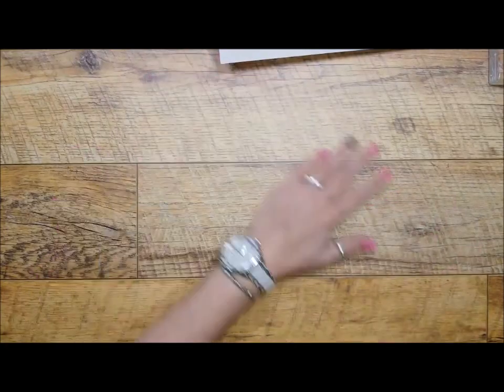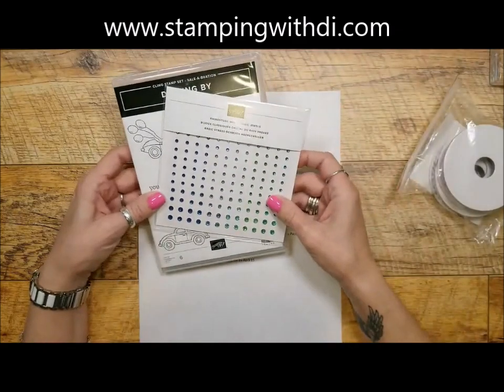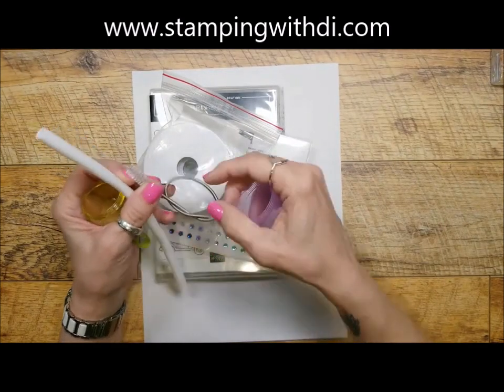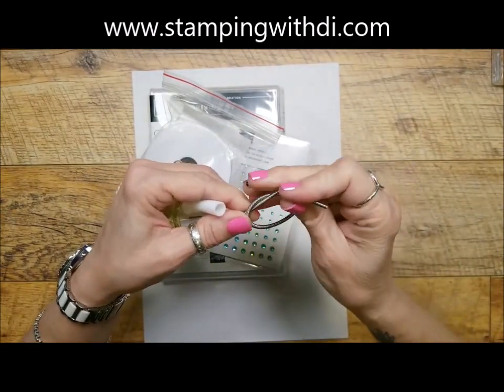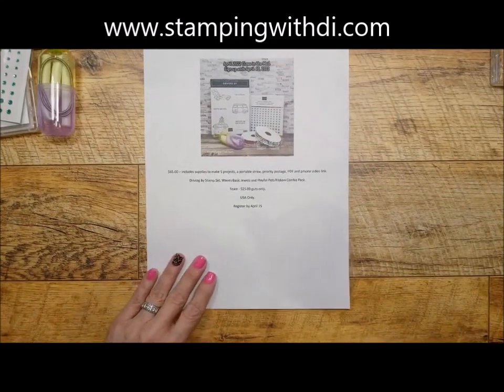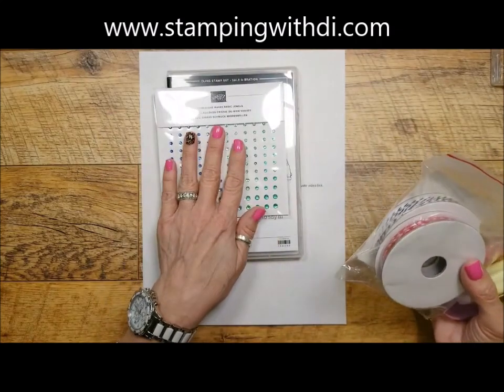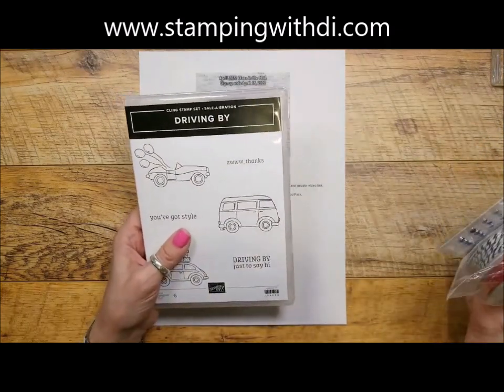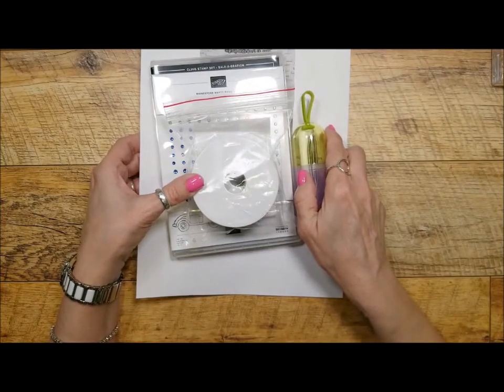Driving By Class in the Mail Kit - April 2022 - Supplies are Limited - USA only!